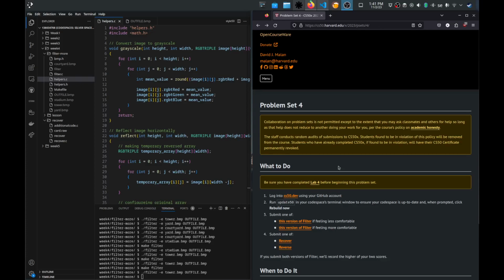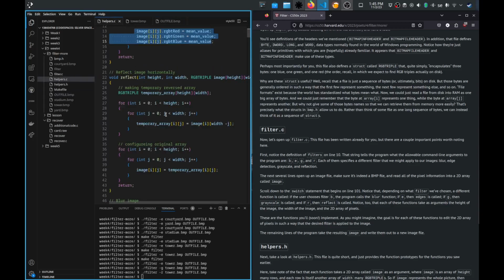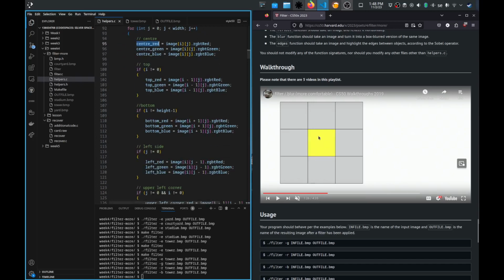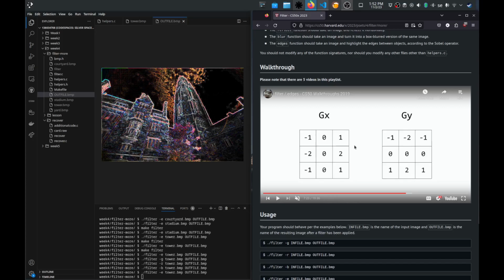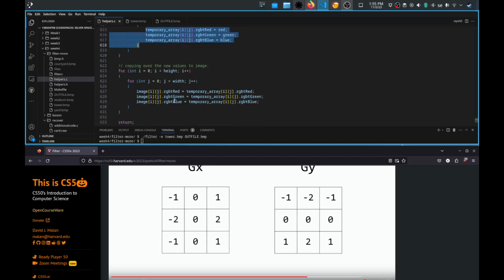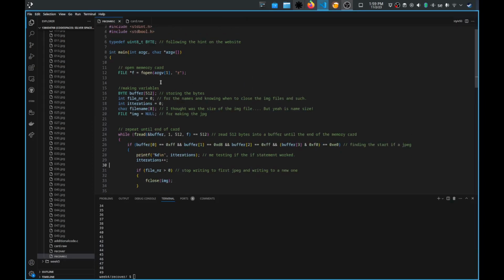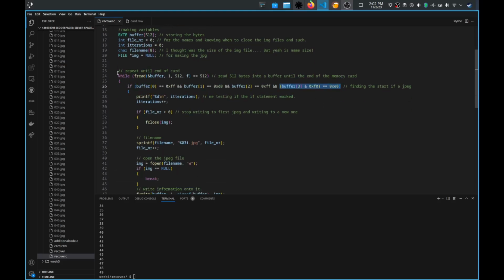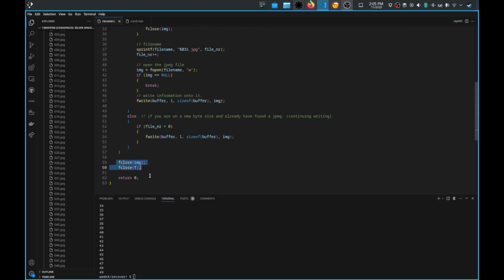CS50 Week 4: HARD Challenge SOLVED!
Continuing with week three of the CS50 introduction to computer science course.